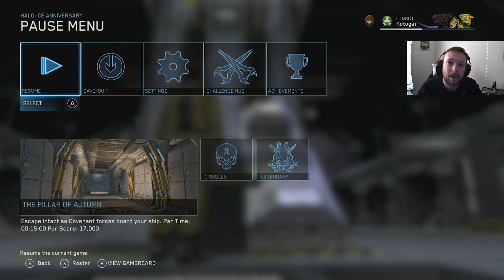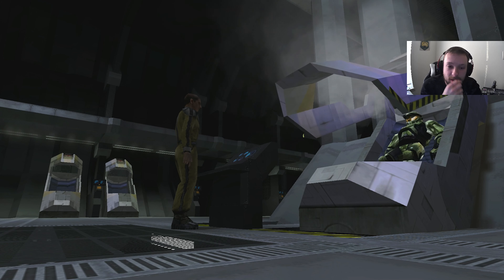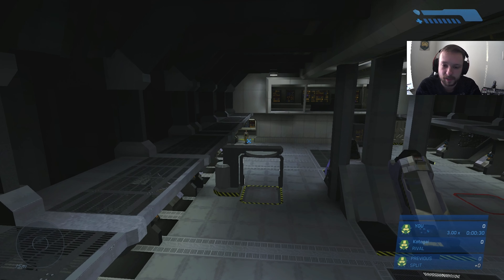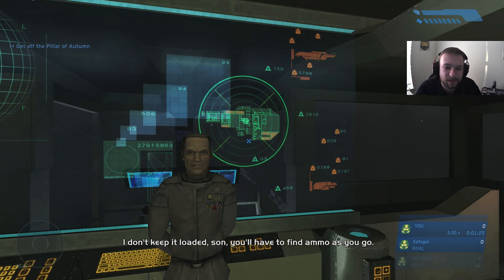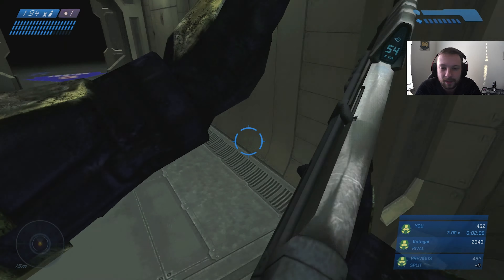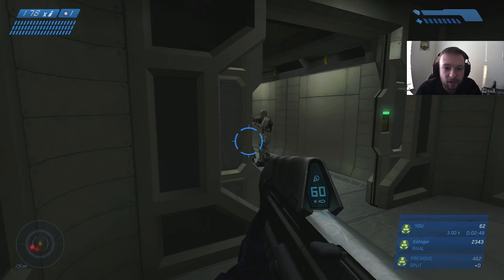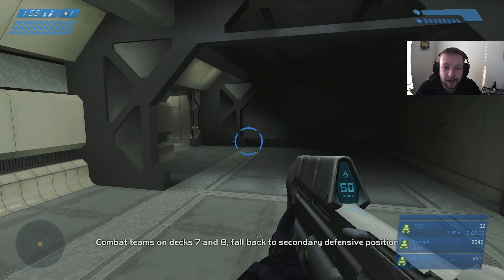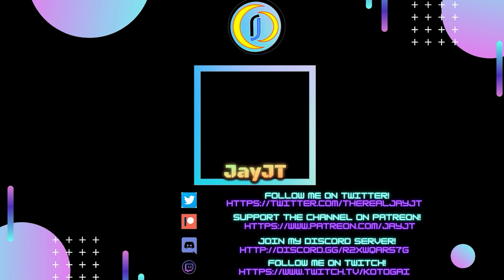Pillar of Autumn: Megg Achievement Guide [Halo CE]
Pillar of Autumn: Megg Achievement Guide [Halo CE] In this video were going to go over how to unlock the Megg achievement in Halo CE on MCC which involves doing an easter egg thats been in the game for a while. This easter egg requires you to be playing Pillar of Autumn on Legendary to become available and can be quite difficult to do sometimes. Upon completion you'll receive 10 gamerscore!

This video is part of my Pillar of Autumn playlist where I go over achievements, walkthroughs, funny clips, and lore all pertaining to the mission that started off our Halo Journey!

This video is also part of my Halo CE Achievement Guide playlist where I focus primarily on doing guides for difficult or possibly confusing achievements for Halo Combat Evolved!

This video is also part of my Halo CE Easter Egg and Glitches playlist where we look for all sorts of cool things in the game whether they're meant to be found or not!